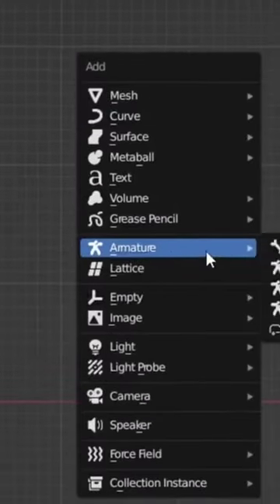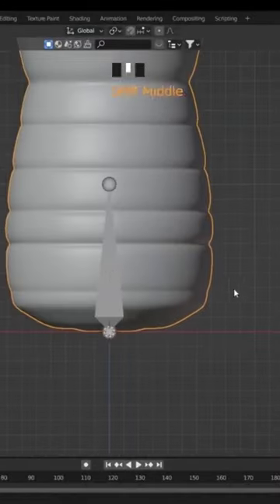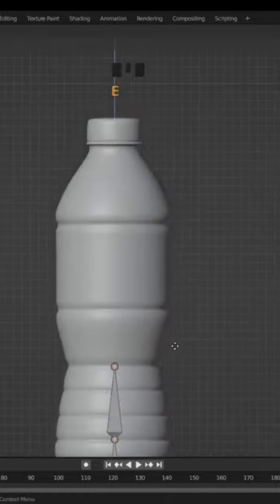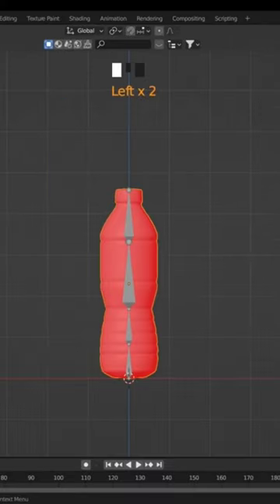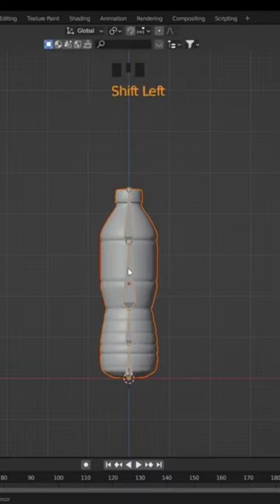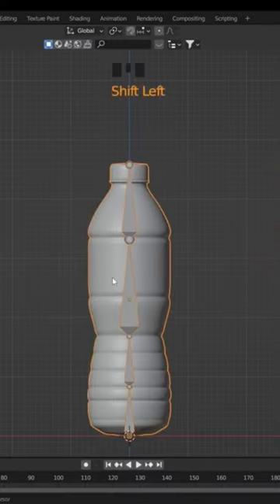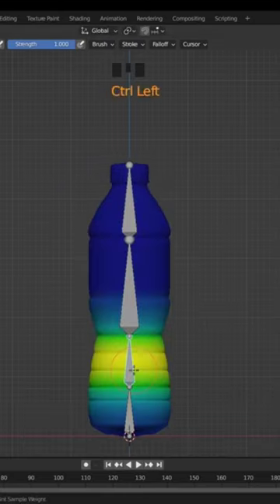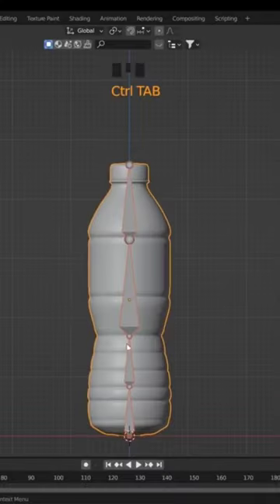How to rig a bottle in few seconds blender tutorial for animation